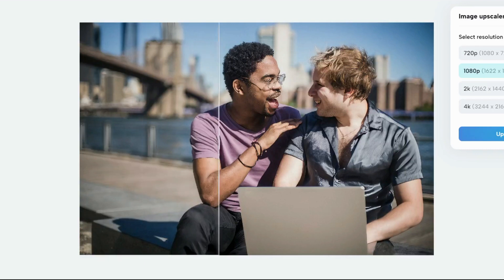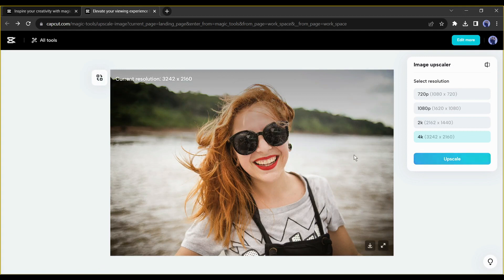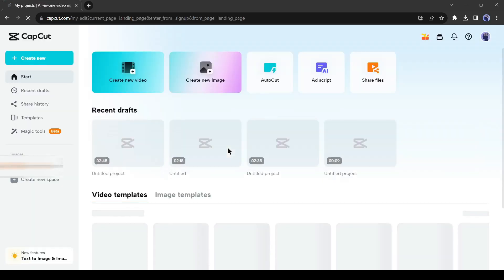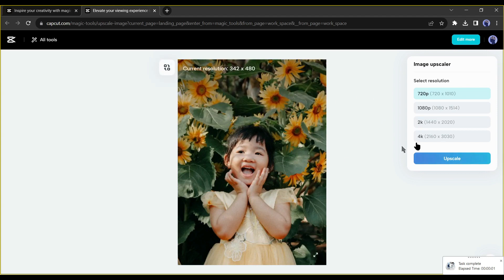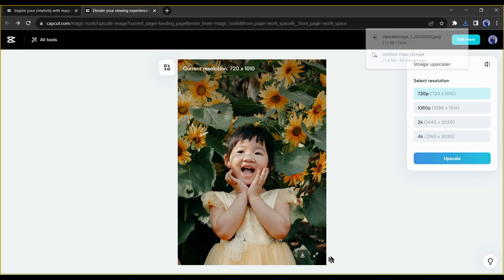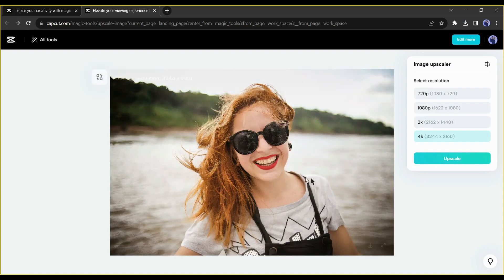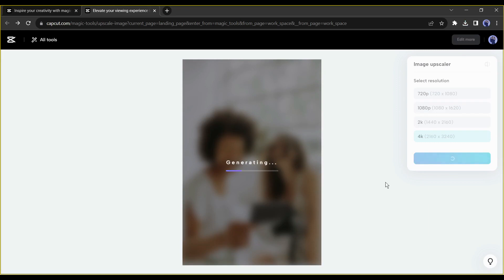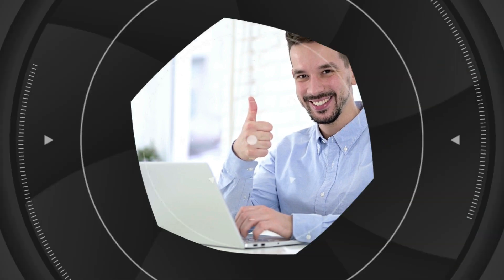Using AI To Turn Low Quality or Old Image Into 4K! AI Image Enhancer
Using AI To Turn Low Quality or Old Image Into 4K! AI Image Enhancer, Low Quality Image to 4K. Do you want to turn a low quality photo to hd photo or want to know about ai image upscaler, then this video is for you. Now AI can easily increase image resolution and turn low quality to high quality photo ai. In today's video I will explain how to increase photo quality and  how to increase image clarity. So, let's watch Using AI To Turn Low Quality or Old Image Into 4K! AI Image Enhancer  Low Quality Image to 4K.

You have to sign up first by clicking on the sign-up button. After signing up something like this interface will appear in front of you. Now you have to click on the magic tools button Now select the Image upscaler Option.
After that click the upload button to upload the image, you want to upscale. You can see the current resolution of this Image is 896 by 512. We can upscale this Image up to 4K resolution.
First, see the result of the 720 P resolution. After selecting the resolution, hit the upscale button. And here it is. Our Image has been upscaled in just 1 second. As you can see this upscaled Image is very crisp and clear. This is the original Image and this is the upscaled Image. To download this Image come to the bottom of the image and click on the download icon.

Now let’s try the highest resolution, I mean 4K. This time I will select a very low-resolution Image. OK, After uploading your image, select 4K from here and then hit the upscale button. This time CapCut is taking a little bit of time. And our upscaled image is ready. Let’s see the difference. You can see the difference between the result of the original Image and the upscaled Image. Our original Image was dull and blurry. And the upscaled Image is so crisp and clear. Really amazing result. Now you can turn a low-resolution video into a high-resolution video in just one click. We must thank CapCut for its extraordinary future.

Topics Cover in this low quality to high quality photo ai
low quality photo to hd photo,
how to increase photo quality,
how to increase image clarity,
increase image resolution,
how to increase photo resolution,
low quality to high quality photo ai,
low quality photo to hd,
low quality image to high quality,
how to convert a low quality image to hd,
ai image upscaler free,
ai image upscaler software,
ai photo upscaler,
ai image upscaling free,
free ai image upscaler,